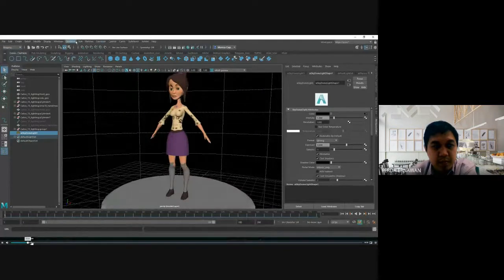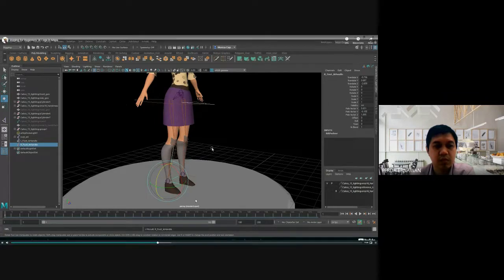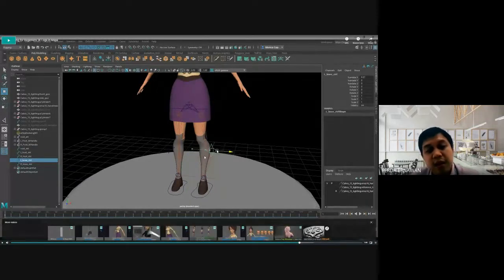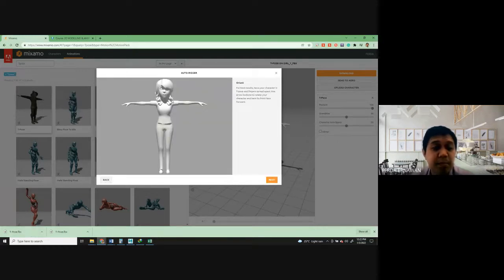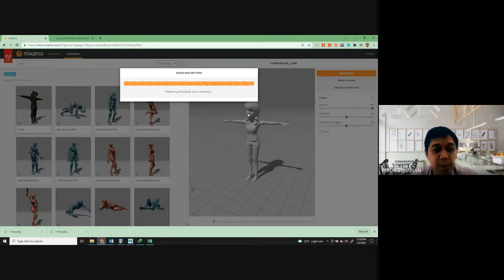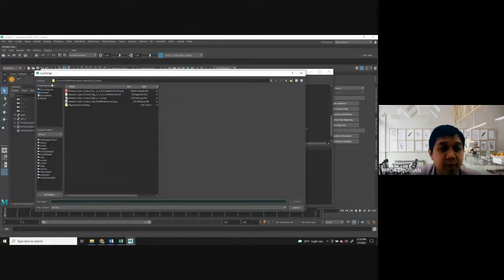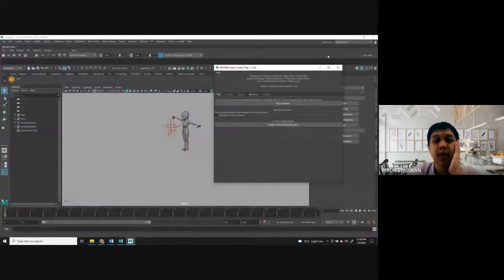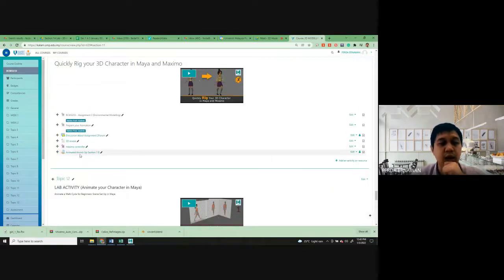Rig your 3D Character with Maximo